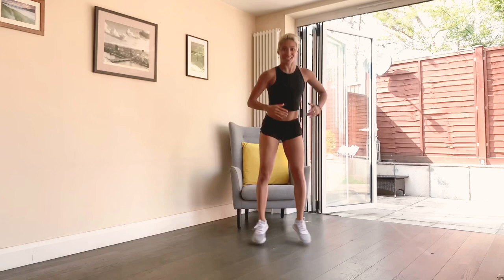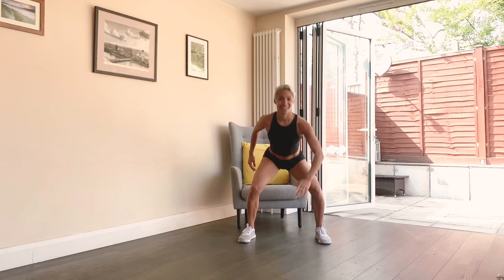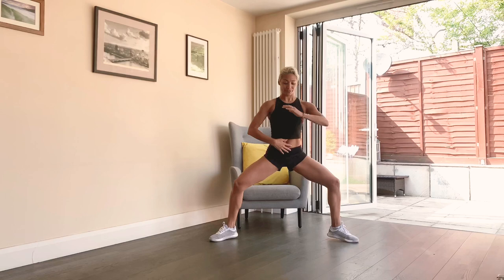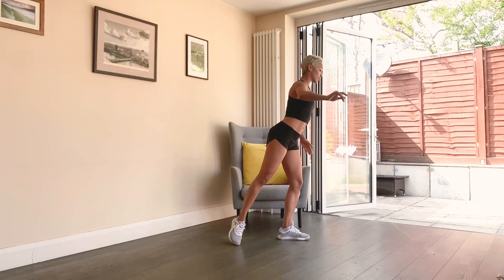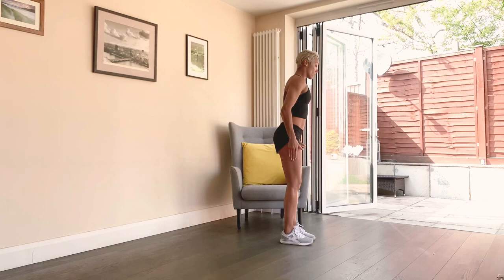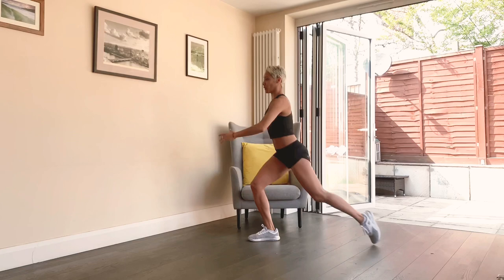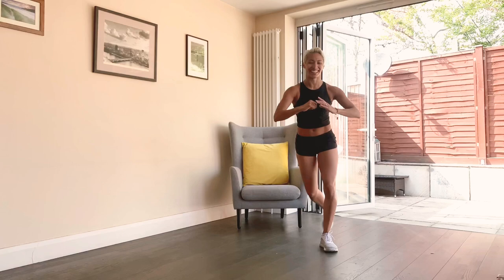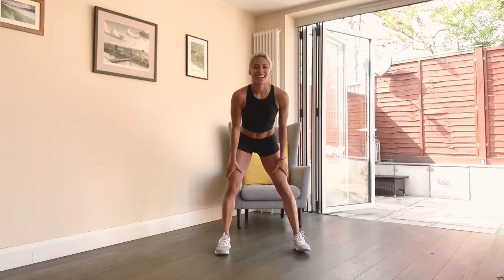5 minute Butt-Butt Cardio Workout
5 exercises
1 minute each
1 round or as many as you can do
Have fun!!!